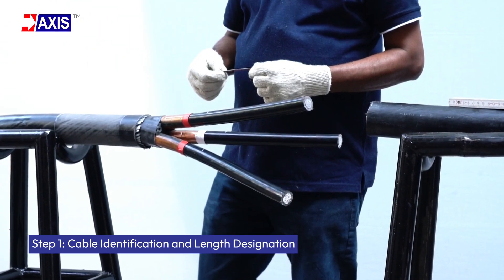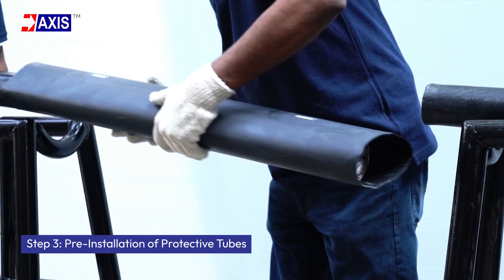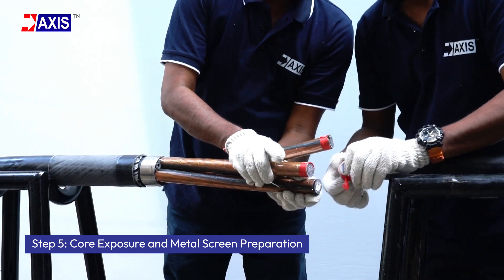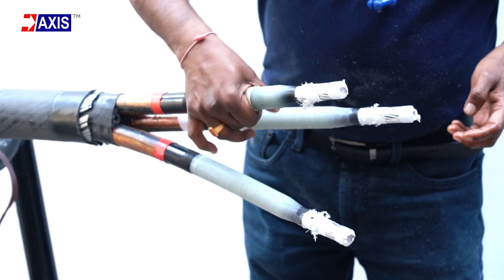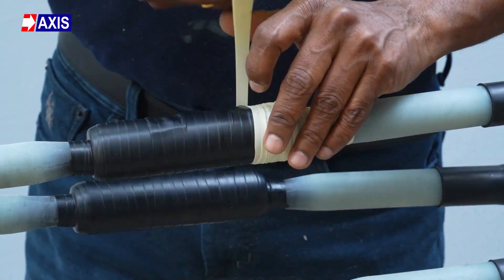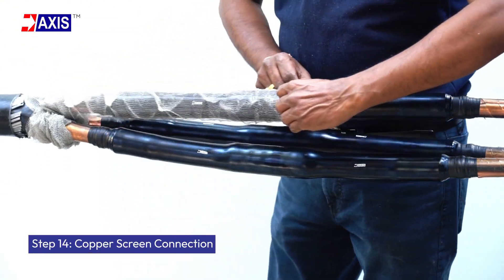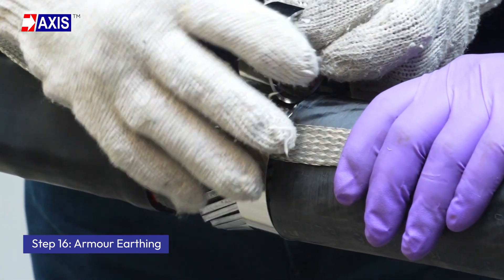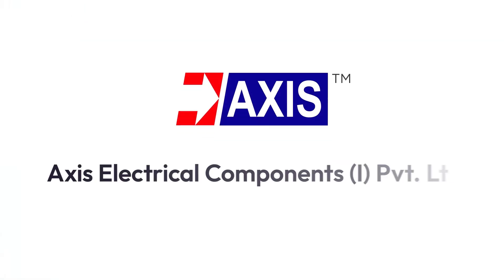Straight Through Joint Installation | Heat Shrinkable Joints for MV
Learn the step-by-step procedure for Straight Through Joint Installation using Medium Voltage Heat-Shrinkable Straight-Through Joints. This comprehensive guide covers everything from cable preparation to final inspection, ensuring a safe and effective jointing process.

In this video, you will understand:
✔ How to identify and measure cable sections
✔ Correct surface preparation and pre-installation setup
✔ Armour removal, core exposure, and metal screen treatment
✔ Detailed stress control, insulation, and connector installation
✔ Application of Heat Shrinkable Joints, copper screen connection, and final sealing
✔ Industry-standard inspection and testing methods

Whether you're a professional installer or an industry learner, this walkthrough provides crucial insights into Heat Shrinkable Joints and their correct application in Medium Voltage Straight Through Joint systems.

At Axis Electrical Components, we specialize in heat shrink technology with a dedicated team of over 50 engineers for design, installation, and testing support. for more resources or expert assistance.

0:00 Tools required for installation
01:04 Cable Identification
02:20 Armour Removal
03:24 Removal of Semi-conducting layer
3:55 Stress Control Tube Installation
4:36 Connector Installation
6:09 Copper Screen Connection
7:21 Final Protective Insulation Application